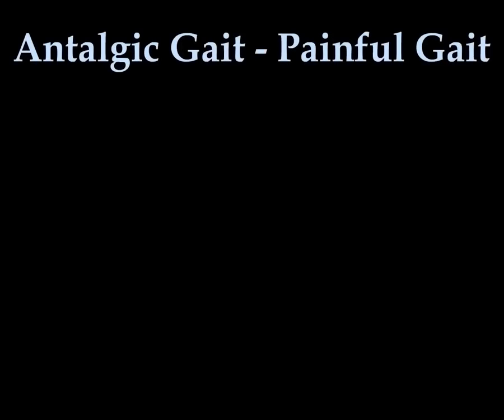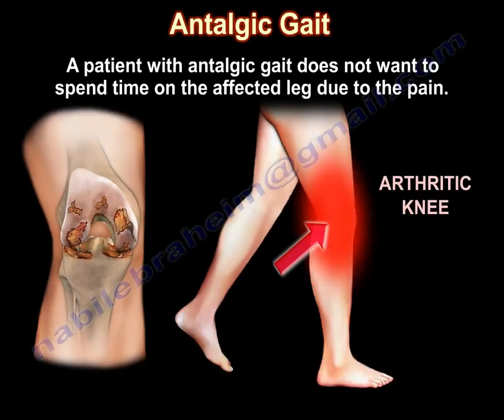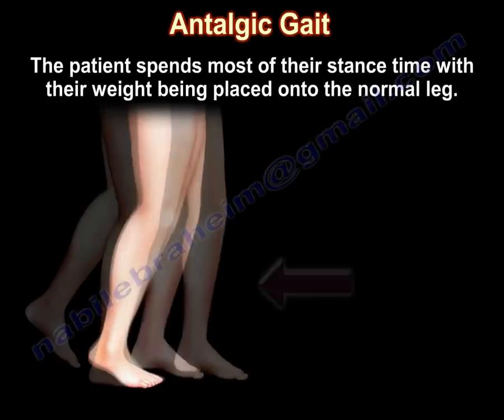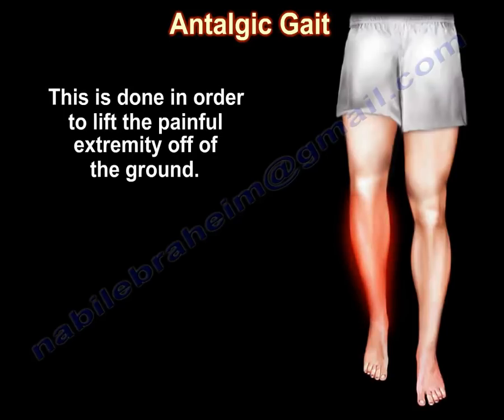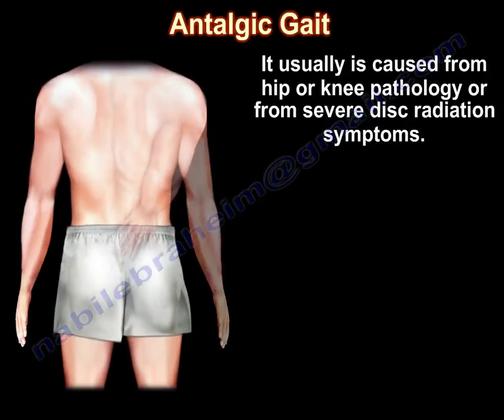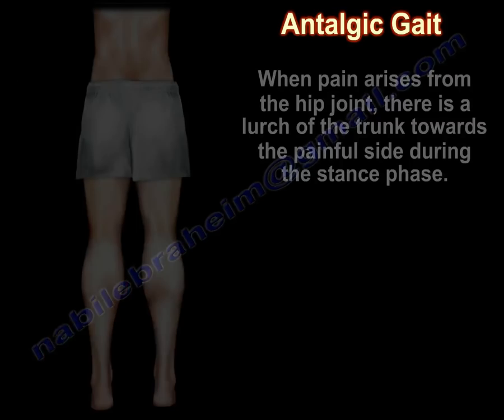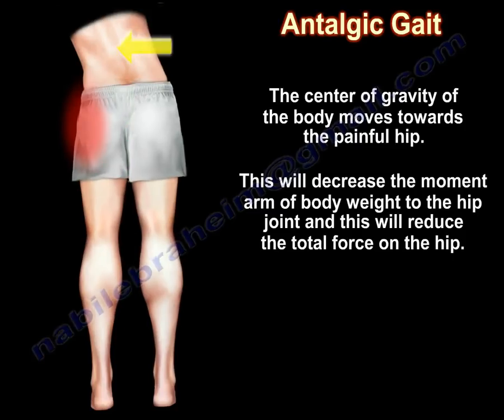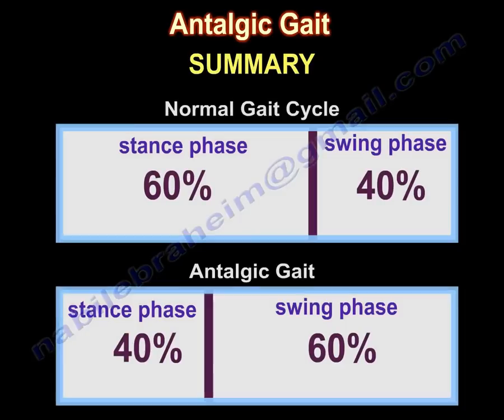Painful Gait, Antalgic Gait - Everything You Need To Know - Dr. Nabil Ebraheim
Dr. Ebraheim’s educational animated video describes antalgic gait - painful gait.
Painful Gait, Antalgic Gait, CAUSES AND TREATMENT. DIFFERENCE BETWEEN ANTALGIC GAIT AND A LIMP .DIFFERENCE BETWEEN ANTALGIC GAIT AND TRENDELENBURG GAIT. painful gait types. types of a limping gait.
A patient with antalgic gait does not want to spend time on the affected leg due to the pain. The patient wants to get their weight off the affected extremity. With antalgic gait, there is an abnormal shortened stance phase on one of their steps. The swing phase is enhanced on the affected side and may be shortened on the normal leg in order to get the normal leg back to the ground. This is done in order to lift the painful extremity off of the ground. When pain is increased by walking, it leads to an antalgic gait. An antalgic gait can be caused by multiple factors due to pain in any part of the lower extremity. It is usually caused from hip or knee pathology or from severe disc radiation symptoms. The patient is guarding from the pain in the involved lower extremity. The pain can be helped by using a cane on the opposite side of the painful extremity. When pain arises from the hip joint, there is a lurch of the trunk towards the painful side during the stance phase. The center of gravity of the body moves towards the painful hip. This will decrease the moment arm of body weight to the hip joint, and this will reduce the total force on the hip. This should not be confused with Trendelenburg gait, which results from abductor muscle weakness.